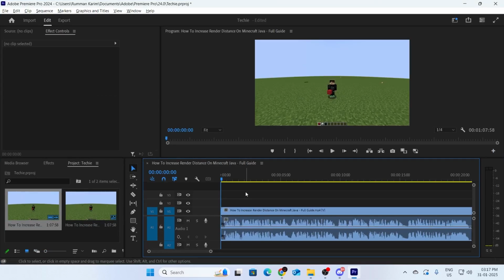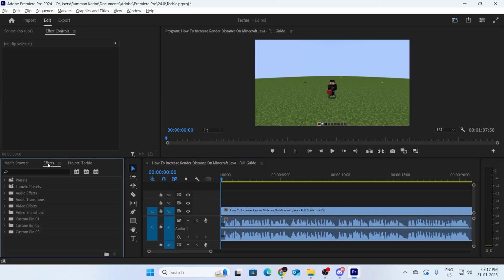How To Fade In Audio In Premiere Pro - Full Guide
A quick tutorial on, how to fade in audio in Premiere Pro.